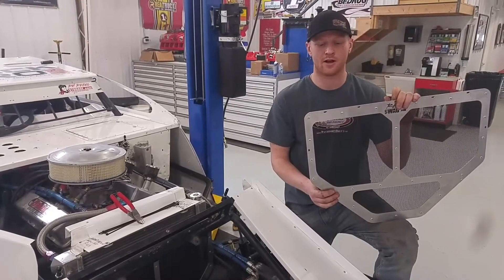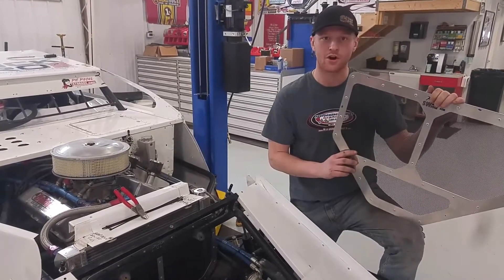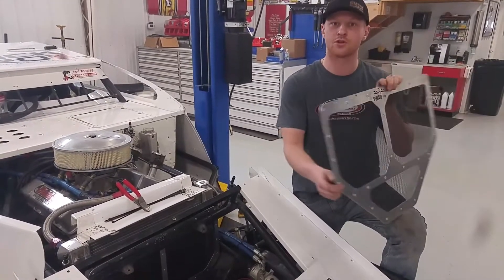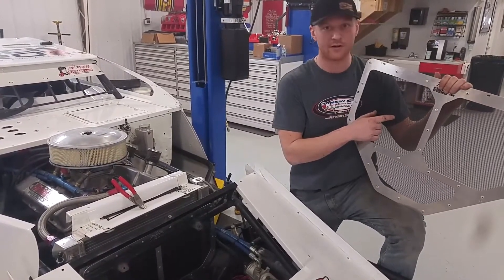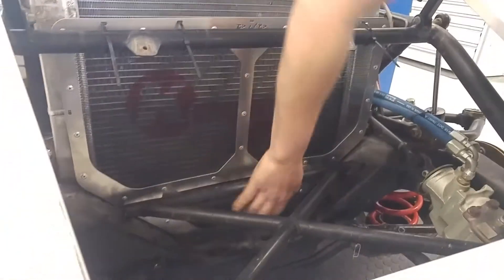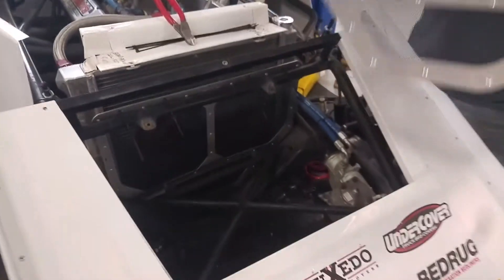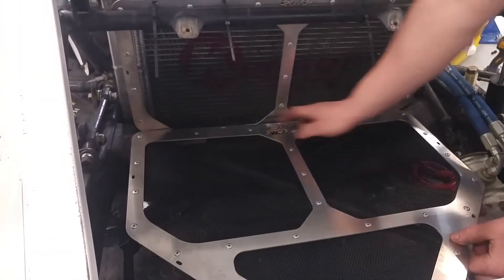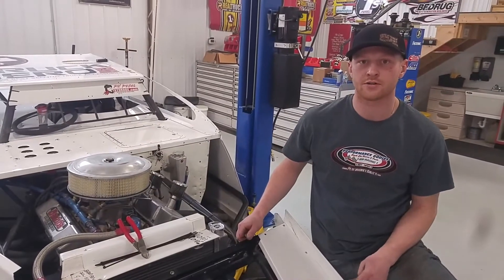RHR Modified Radiator Screen Mud Shredder - Installation Demo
Tired of mud and debris damaging your race car radiator? With this RHR Radiator Screen Mud Shredder the worry will be gone. Made with a super lightweight aluminum frame and strong HD vinyl mesh this Mud Shredder allows plenty of air to travel into your radiator while blocking the stickiest of mud and most damaging debris. The lightweight, yet strong vinyl mesh is riveted on for a strong tight hold and the aluminum framing is slotted for easy installation and removal with zip ties. You can easily remove the Radiator Mud Shredder to wash it or work on your car. This product can also dual as a lower shaker screen. Trusted to last long and protect your radiator saving you money.  24″ Wide x 18″ Tall